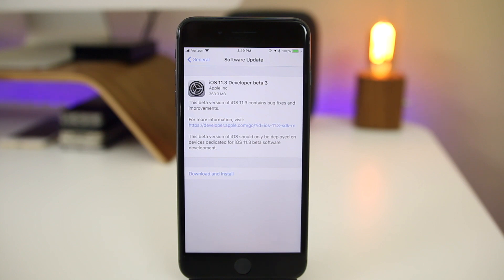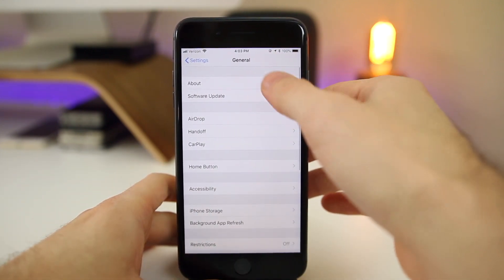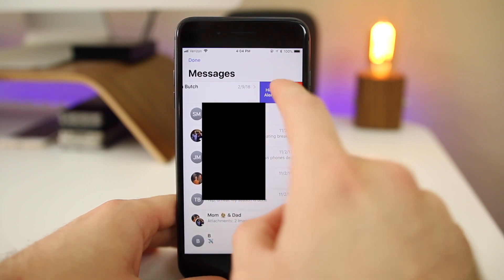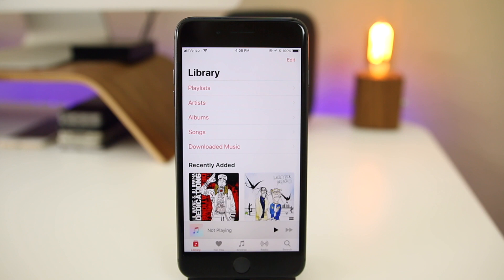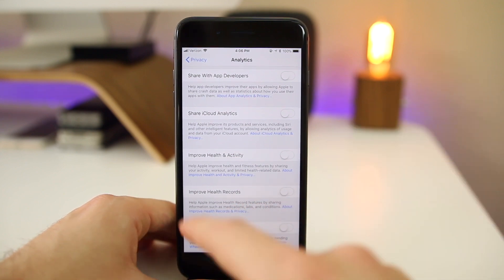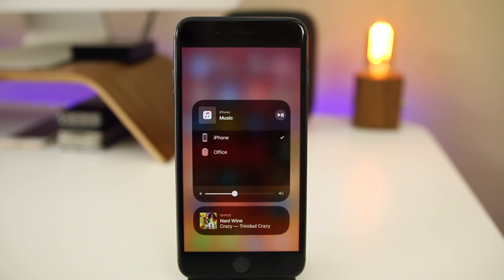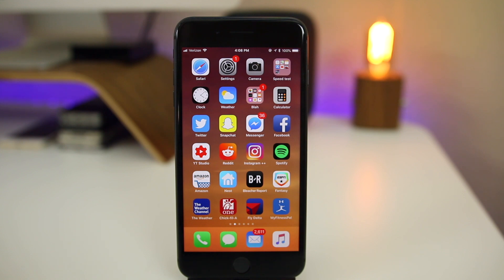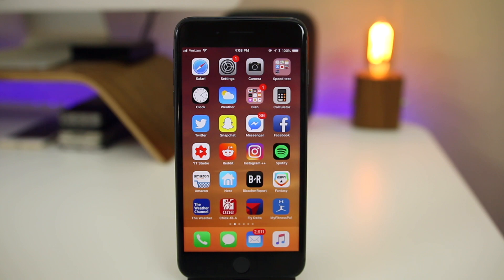iOS 11.3 Beta 3 Released - Big Feature Removed!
iOS 11.3 Beta 3 Released - What's New? Big Feature Removed!

Apple released iOS 11.3 beta 3 today and with it comes some new changes & bug fixes but also the removal of a feature that I was looking forward to using in the final release of 11.3.

Thoughts on 11.3 beta 3?

▬ STAY UP-TO-DATE! ▬